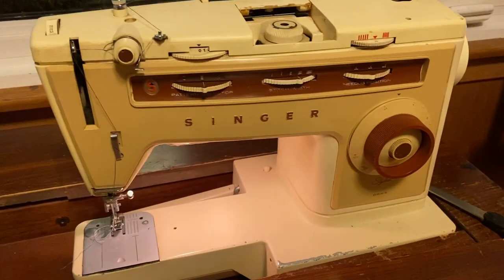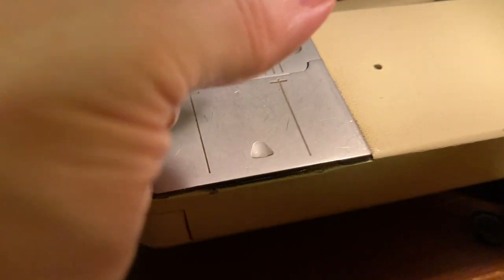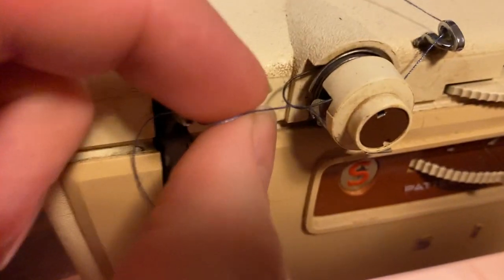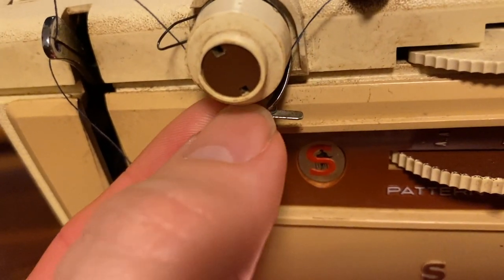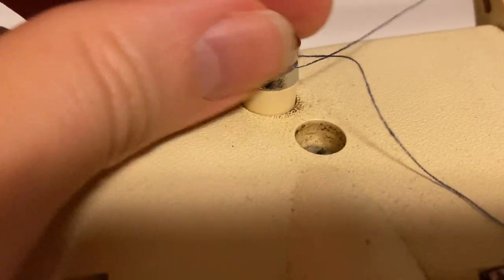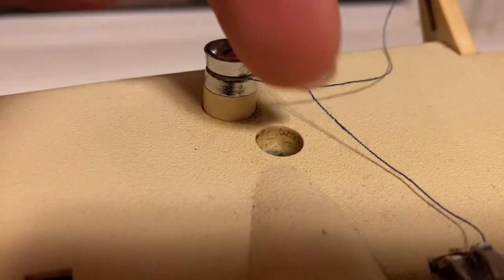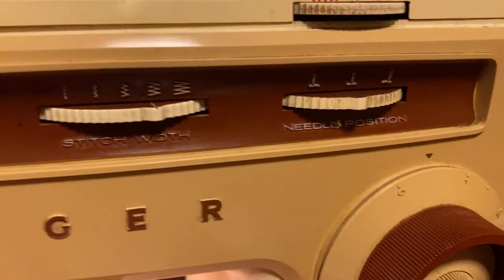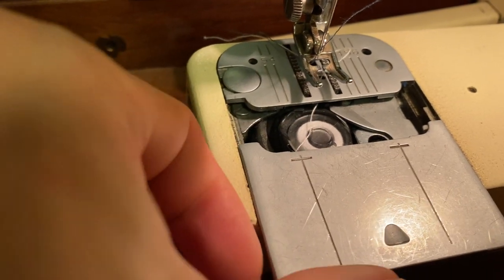Setting Up & Threading an Old Singer Sewing Machine (circa mid-late 1900's)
This is a very quick video showing how to set up an old singer sewing machine.  This level of tensions works great for the thick thread and thick needles used for repairing jeans.   This video is mainly to show quickly how to set up the top portion of the sewing machine.  There are many other videos which show how to set up the bobbin thread on the bottom of the machine.

I'm not a professional sewing person by any stretch, but it is fun to learn new machines, and to mess around with jeans to make them unique.   I had such a hard time finding videos of machines like this, so I decided to make this brief one to show how I was able to get this machine working.